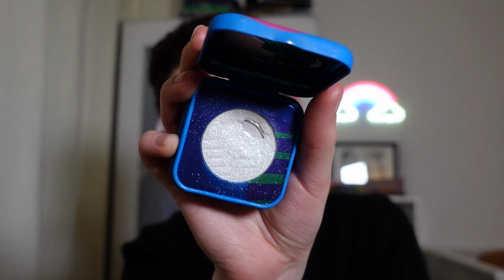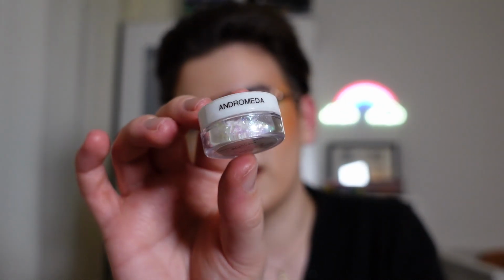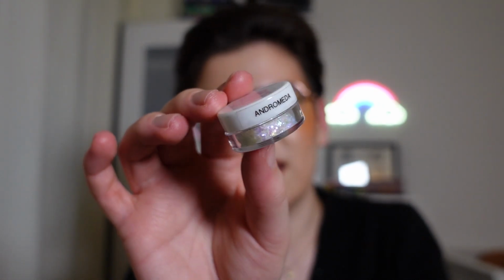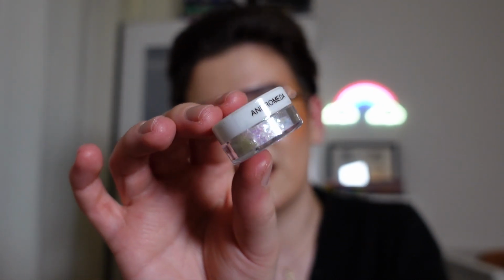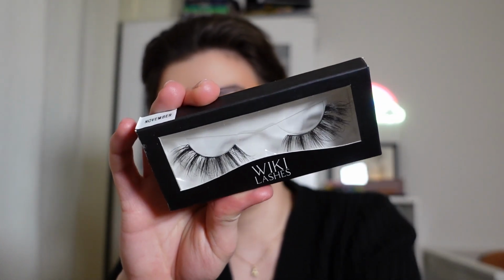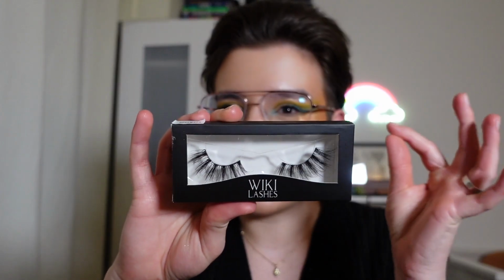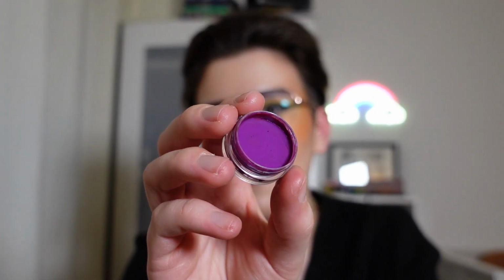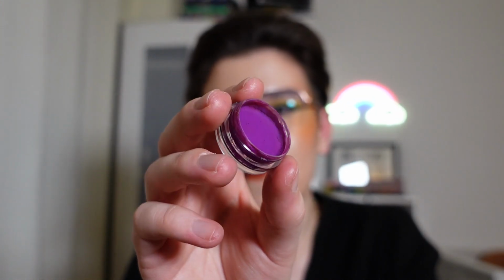If I Could ONLY Keep ONE!!! // What would I repurchase first??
Hi! I'm Skye (they/them) and in today's video, I'm sharing what makeup products I would keep if I could ONLY keep !

// Previous Video //
New To Me Single Shadow Swatch Party

// Products Used //
・Eyes:  Ace Beaute Flair Palette
               Miss Sporty Curl Mascara
・Brows: Nothing
・Face: Milani Rose Hydrating Primer
              Auric Glow Lust in Selenite
              Uoma Beauty Stay Woke Concealer in Fair Lady T1
              Nabla Close Up Pressed Powder in Light
              Becca Sunlit Bronzer in Bali Sands
              Lethal Blush in Tendril
・Lips:  Fenty Gloss Bomb Cream in Cookie Jar

// Social Media //
・Makeup Instagram
beautyybyskye

*Any product that is listed with this symbol (*) afterwards was sent to me as PR. I will always give my unfiltered and honest opinions.*